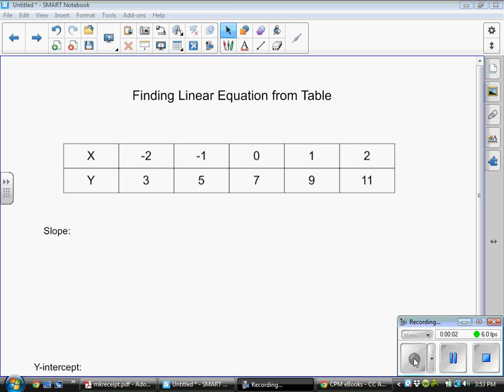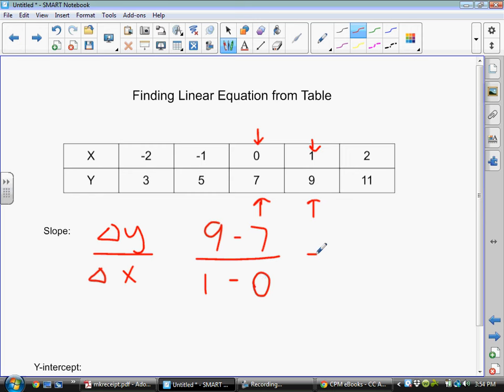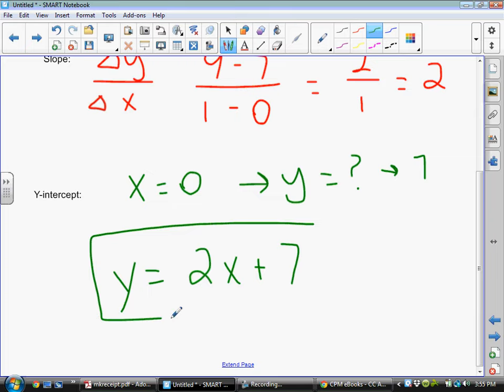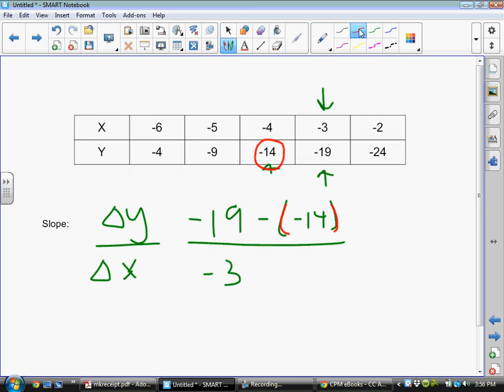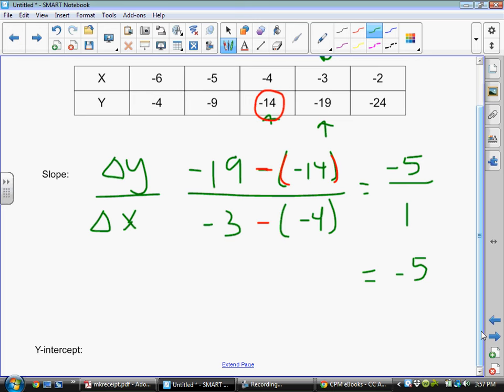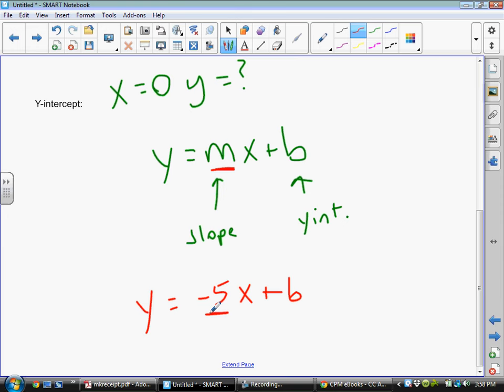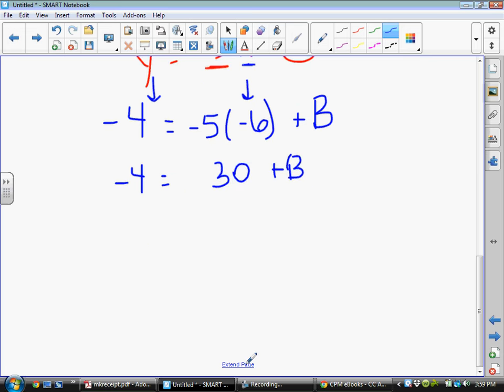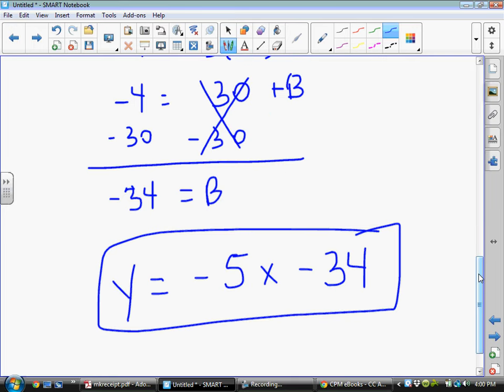Alg 1 Ch 2 Finding Linear Equation from Table